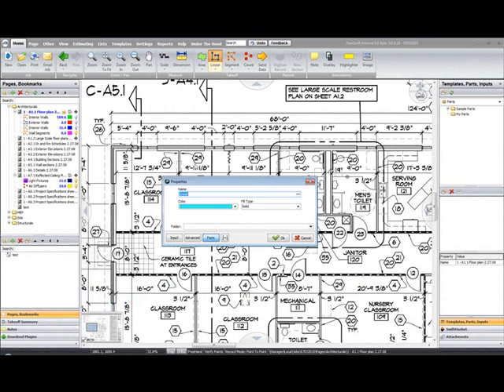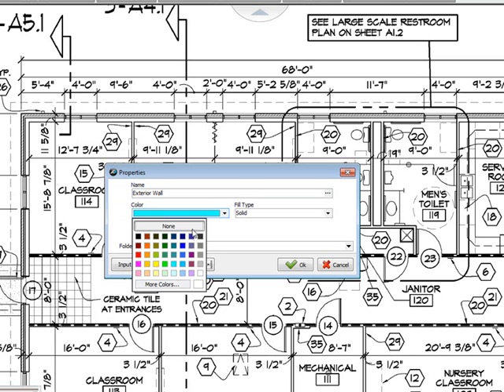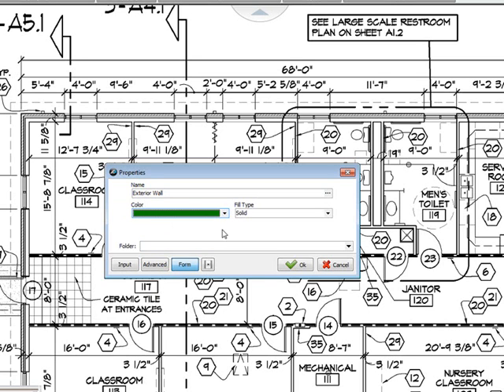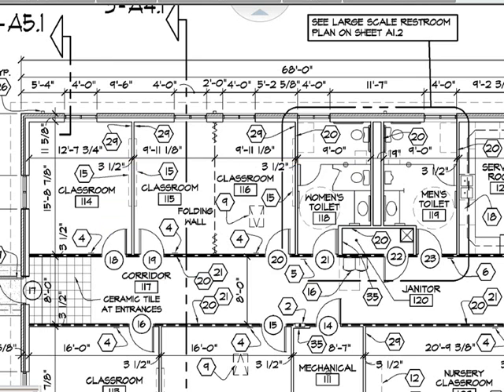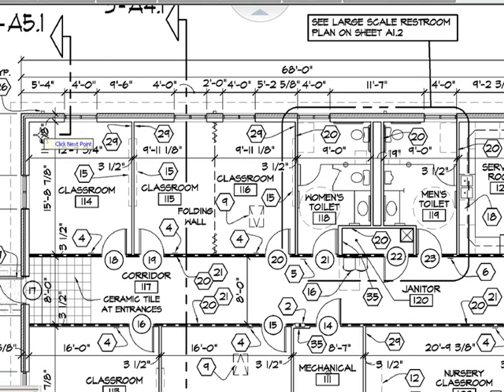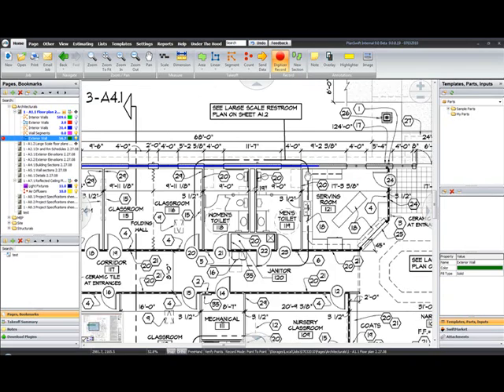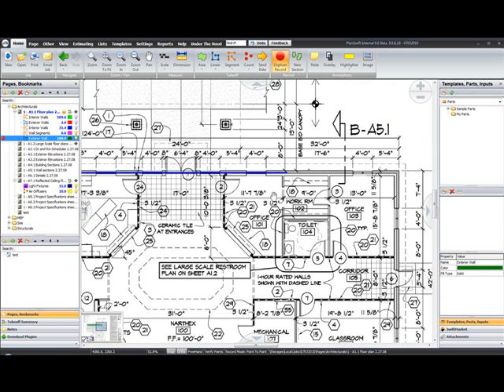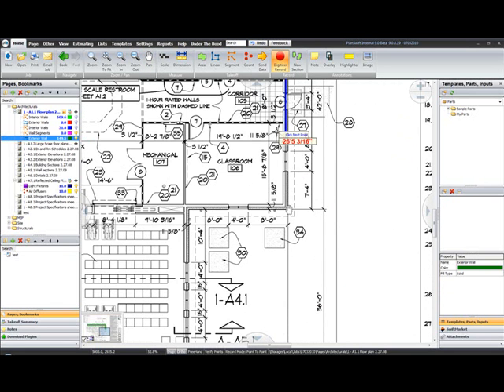Planswift 9 New Linear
Digital Take-off Planswift 9 New Linear